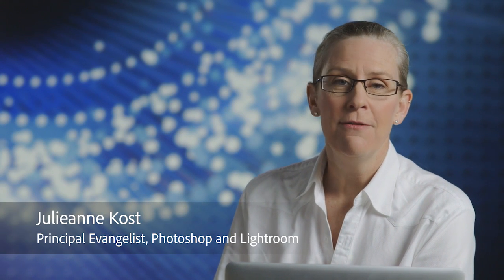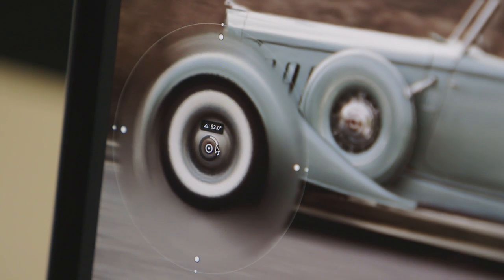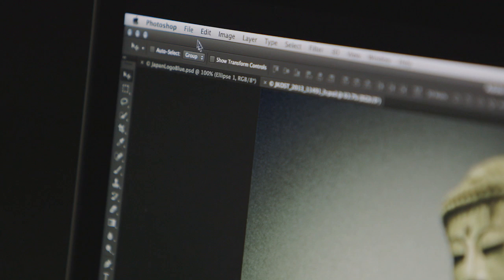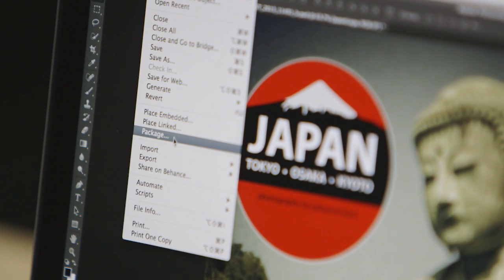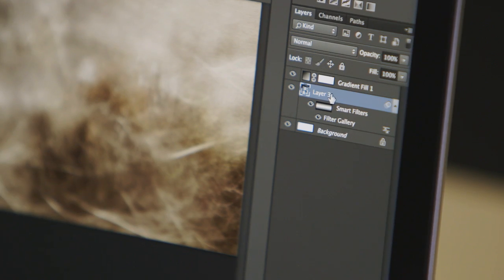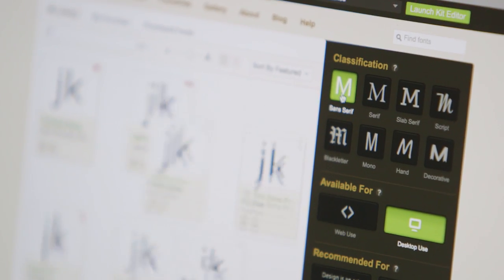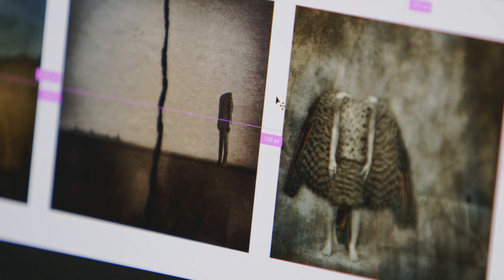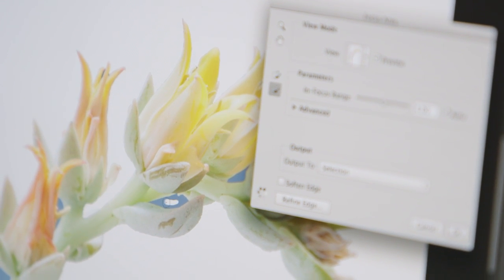Photoshop CC (2014): New features and enhancements | Adobe Photoshop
Check out the latest advancements in Photoshop CC for design and photography including Spin and Path Blurs in Blur Gallery, new typographic controls including Font Search and Typekit integration, enhancements to Smart Objects, Smart Guides, and Layer Comps, improved Content-Aware technologies, new Focus Mask, and workflow timesavers. Adobe evangelist Julieanne Kost will walk you through these new features and enhancements. Try out the latest version today